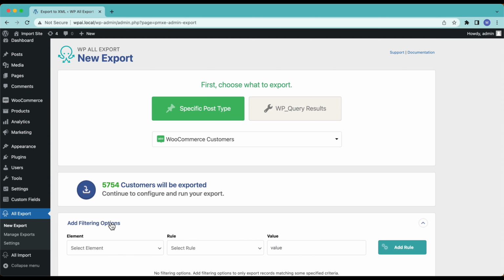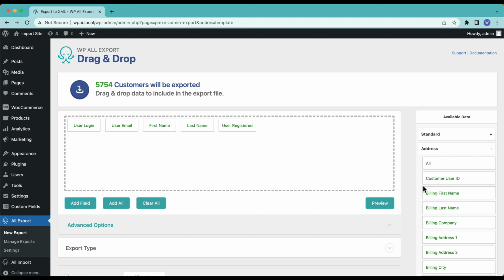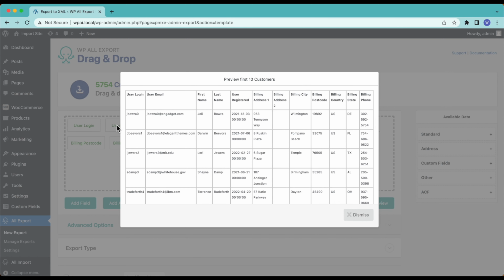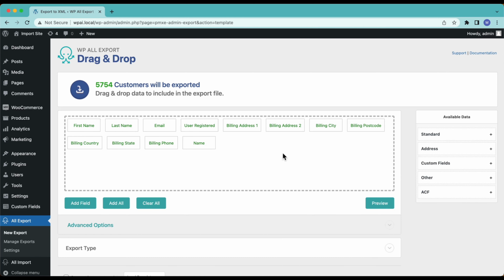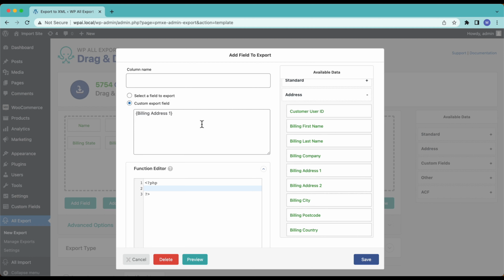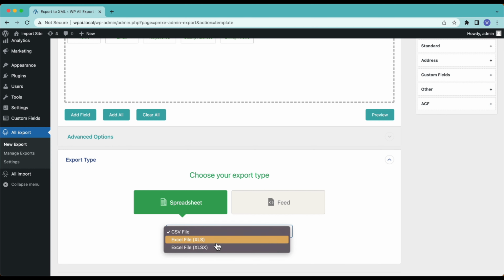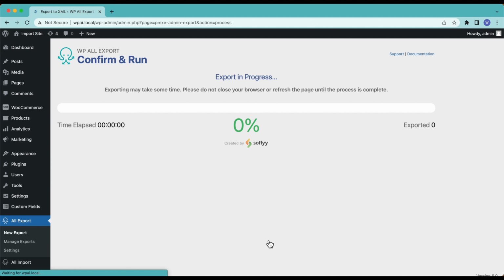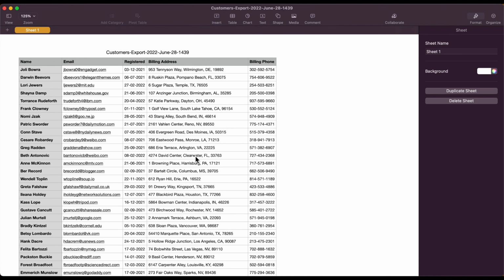How to Export WooCommerce Customers to CSV, Excel, and XML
How to export WooCommerce customers quickly:

1. In the WordPress main menu, go to All Export › New Export.
2. Select WooCommerce Customers as the export post type.
3. Use our Drag and Drop tool to choose your export columns.
4. Run the export.
5. Download your customer export file.

=== Chapters ===

00:00 Create a new WooCommerce customer export
00:26 Filter the customer data
00:40 Select the customer export columns
03:07 Modify the export columns
07:02 Choose the export type
08:01 Scheduling options
08:23 Confirm and run the WooCommerce customer export
08:35 Download the exported customer data
09:21 Review the export file

Can I Export WooCommerce Customer Data From Other Plugins or WooCommerce Extensions?

Yes. WP All Export automatically detects custom meta data added by plugins and WooCommerce extensions.

Can I Export WooCommerce Customer Passwords?

Yes. You can export hashed passwords, which are completely encrypted and secure. You can then import them back into WordPress and users will be able to use their old passwords without ever putting them at risk.

The subscriber “subtype” is added by third-party plugins or via code. If the metadata allows it, you can filter subscribers from customers. However, in some cases, custom code is needed to export the subscriber data correctly.

How to Export WordPress Users?

1. Navigate to All Export › New Export.
2. Select Users as the export post type.
3. Set your filters and customize the export columns.
4. Run the export.
5. Download the export file.
6. How to Migrate WooCommerce Customers to Another Website?
7. Export the customers that you wish to migrate.
8. Choose the Bundle option when downloading your export file. This option includes an import template along with your export data.
9. Import the bundle file on the target site. The bundle file contains everything that WP All Import needs to know to complete the import, so you can typically accept the import defaults.
10. Review the imported customers.

=== Related Tutorials ===